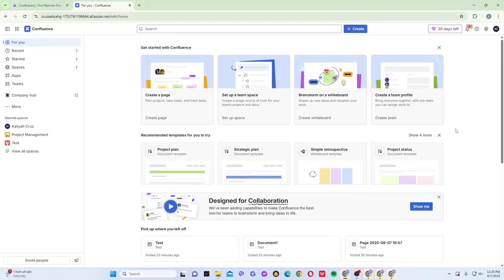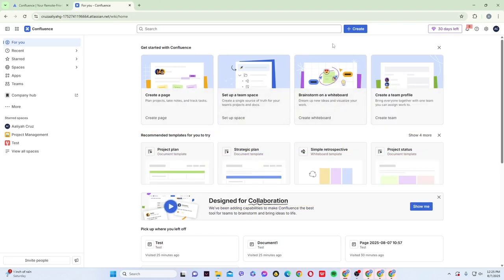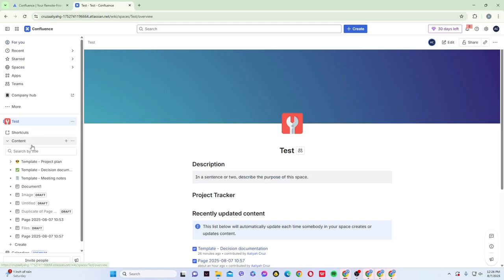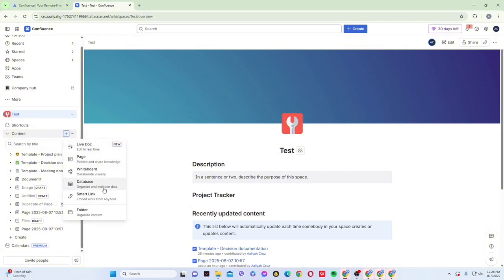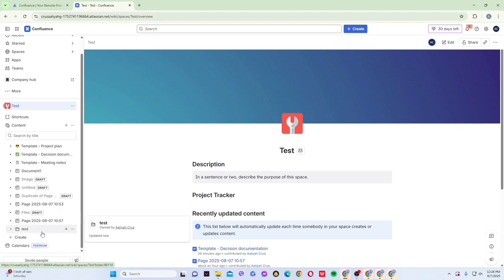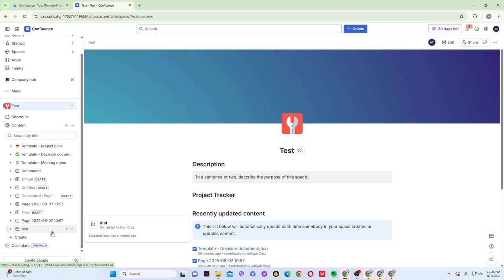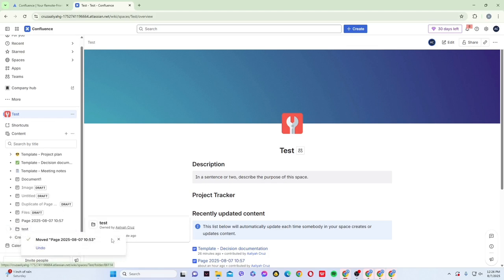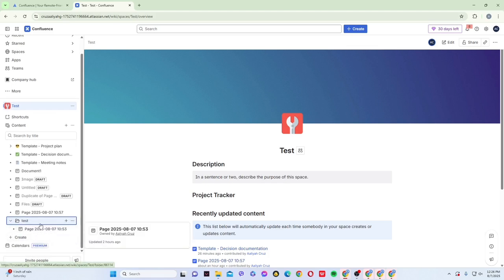How to Create a Folder in Confluence 2025 (EASY GUIDE)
Want to better organize your Confluence pages? In this step-by-step tutorial, I’ll show you how to create a folder in Confluence (using spaces and page trees).

You’ll learn how to group pages into a structured hierarchy, use parent and child pages like folders, and keep your Confluence content organized for easier navigation. By the end of this video, you’ll know exactly how to create a folder-like structure in Confluence and manage your documentation more effectively.